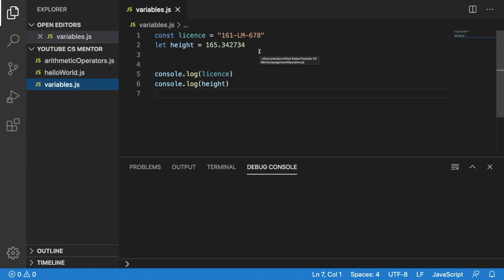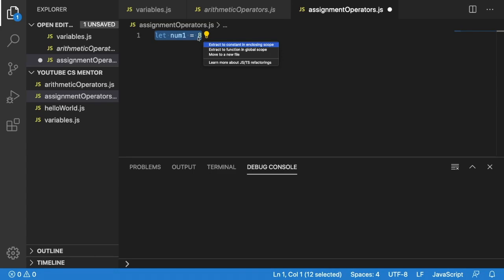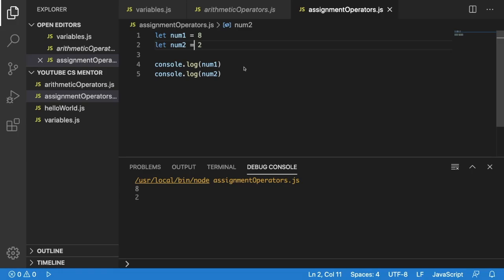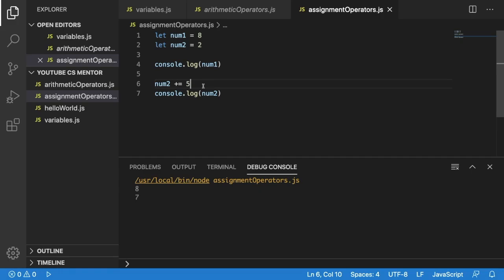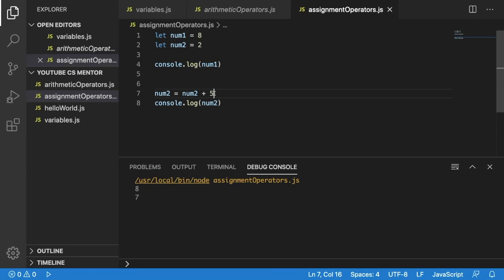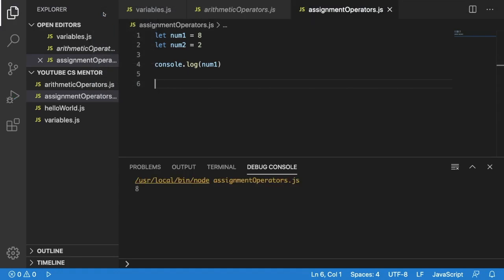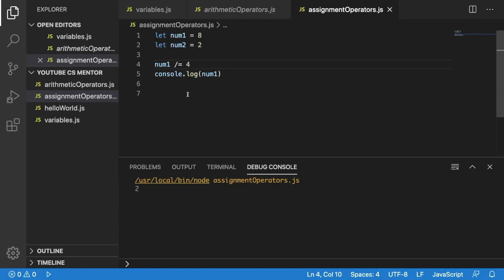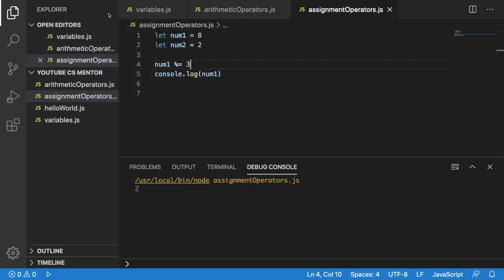JavaScript Computer Science Assignment Operators JavaScript Crash Course #5 Learn Javascript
Hello Everyone, Do you want to learn javascript? this video is the 5th video in a full course of JavaScript videos for computer science students. In this video we will be learning about JavaScript Assignment Operators and how they can allow you to create JavaScript programs.